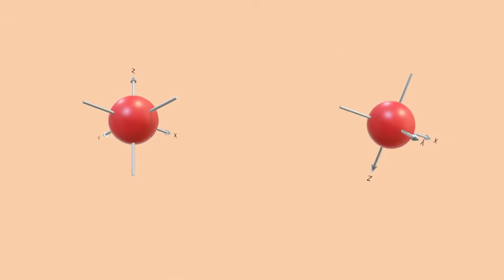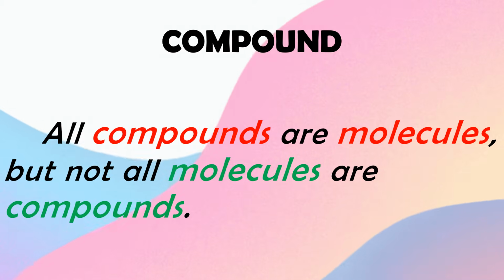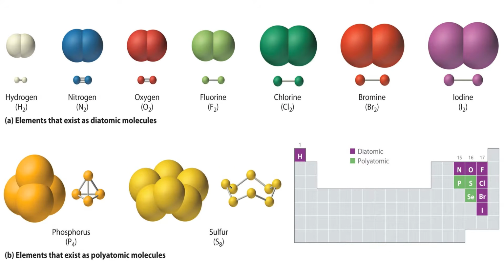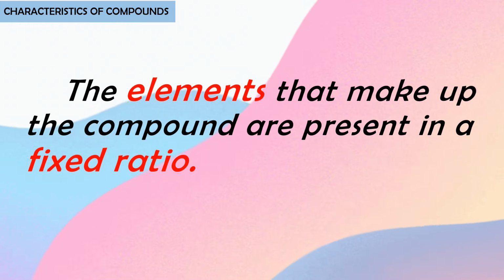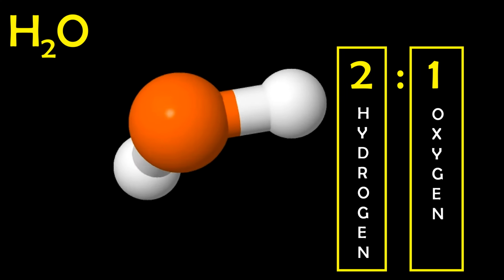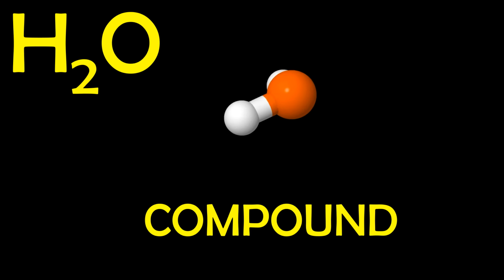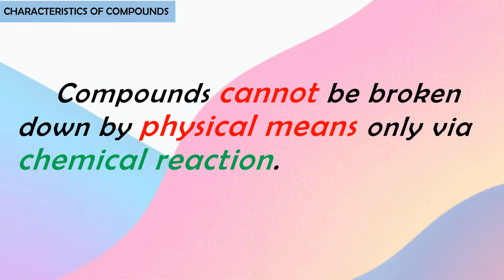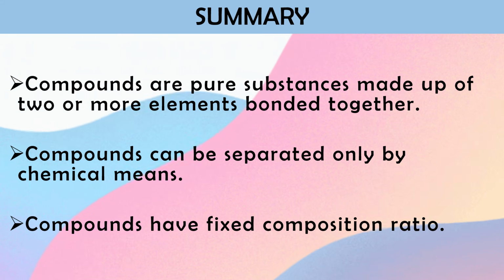What Are Chemical Compounds? | Chemistry Lesson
🧪 How Elements Form Compounds | Characteristics of Compounds

In this lesson, you will learn how elements combine to form compounds and what makes compounds different from elements and mixtures. We’ll explore the process of chemical bonding and the characteristics that define compounds, such as having a fixed ratio, unique properties, and the inability to be separated by physical means.

By the end of the video, you’ll be able to:
✅ Understand how elements form compounds
✅ Describe the characteristics of compounds
✅ Differentiate compounds from mixtures and elements

This topic is important for understanding many real-life substances, from water to table salt and more.

📘 Aligned with the DepEd MELC for high school science.
🎯 Ideal for students, teachers, and reviewers in Chemistry or Integrated Science.